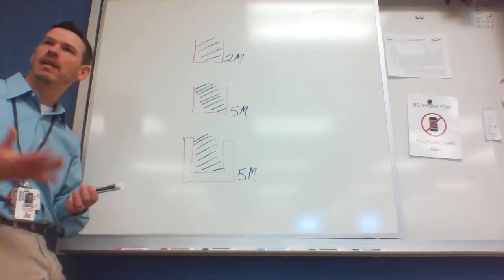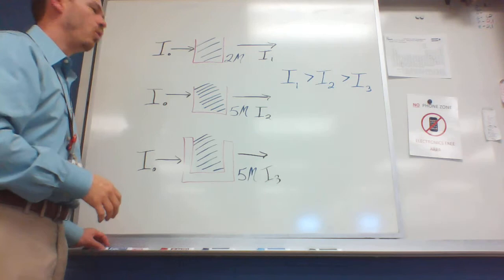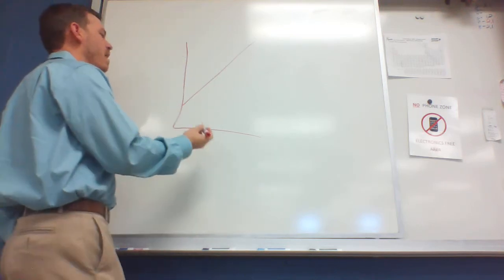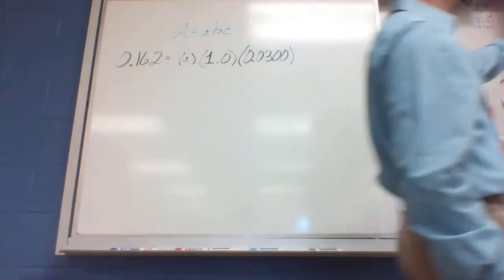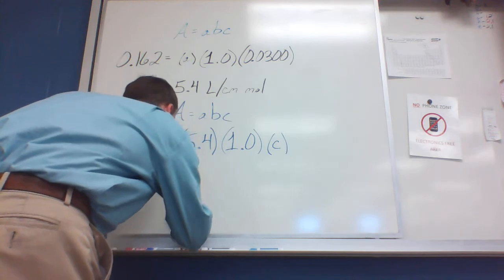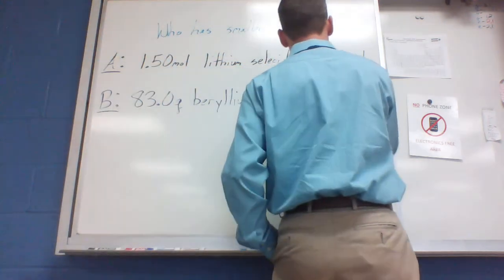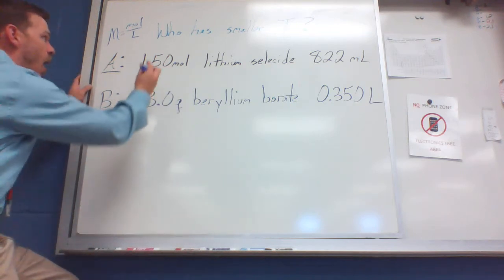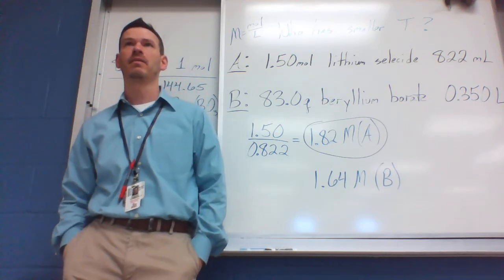{AP} Beer's Law, Cummings Chemistry